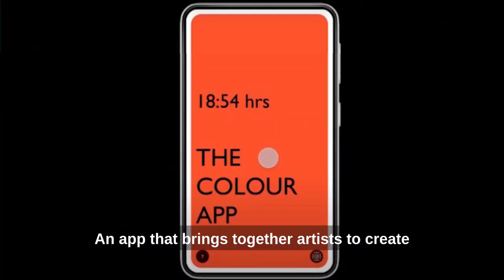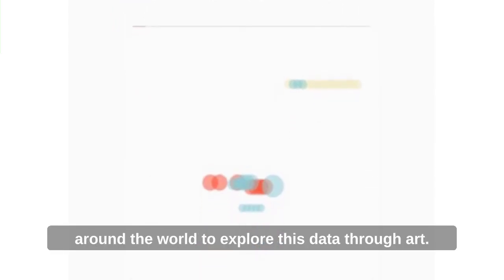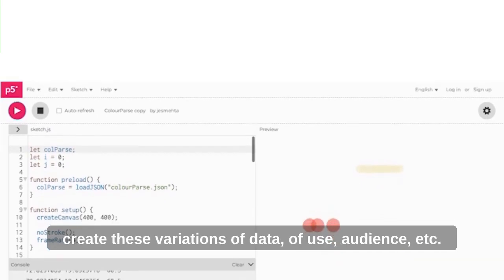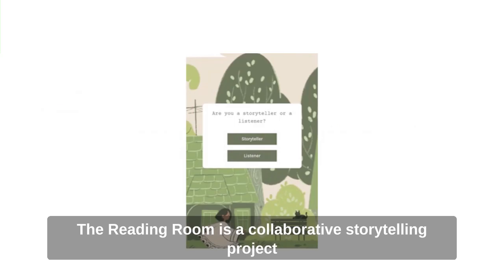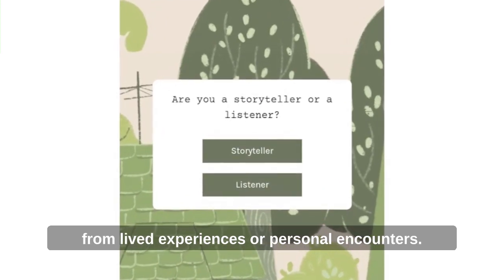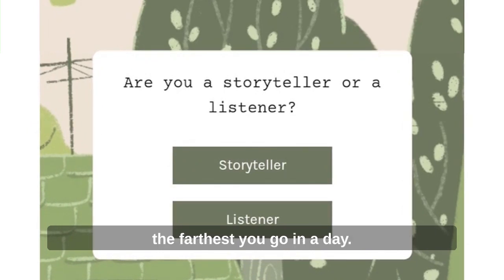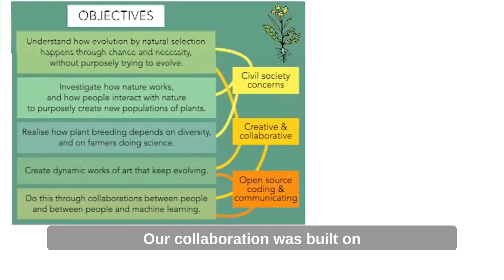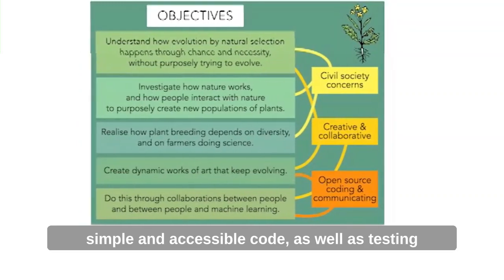Experiences 1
We wrap up a year-long program called C³: Codes, Creativity, Communities, initiated by Goethe-Institut / Max Mueller Bhavan Mumbai (India) along with Zentrum für Kunst und Medien ZKM, Karlsruhe (Germany) and delivered by BeFantastic. The program builds on and contributes to existing open-source knowledge platforms and resources with a collaborative approach.

We are excited to share with you the 16 projects that have been awarded grants under this program.

This particular compilation is an overview of the following projects:

 • Whale Tales
 • The Colour App
 • The Reading Room
 • Simulating Plant Evolution